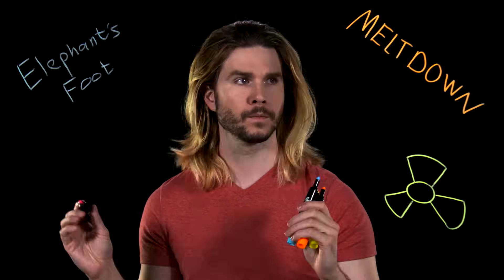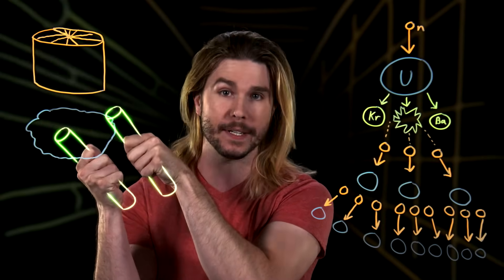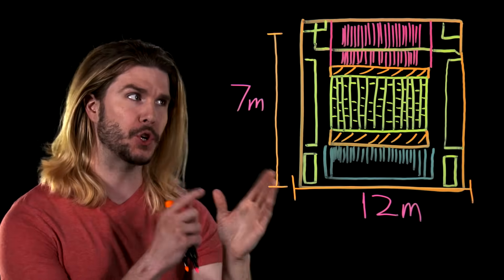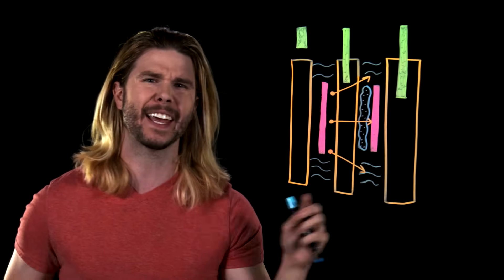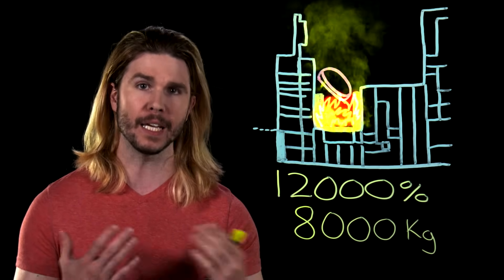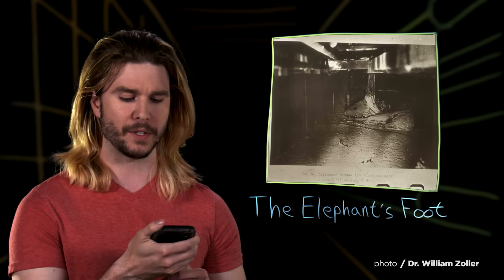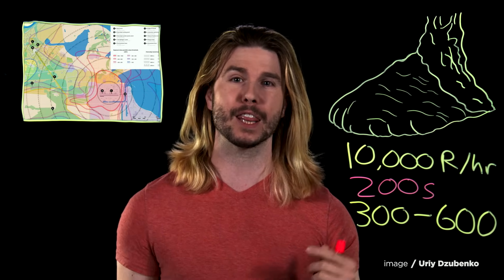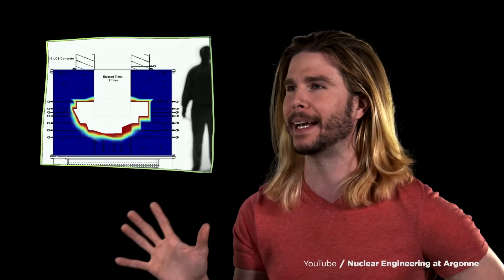Chernobyl’s Radioactive Lava is Still Hot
With the release of the highly acclaimed HBO mini-series, Chernobyl has once again caught the attention of the world. While the dramatization of the events portrayed on the show offered audiences a compelling narrative, there is still much more to understand about this disaster and its lasting impact. Kyle takes an in depth look at not only how the Chernobyl meltdown came to happen, but how its aftermath will continue to haunt us for centuries.